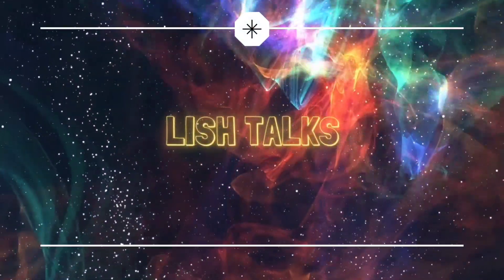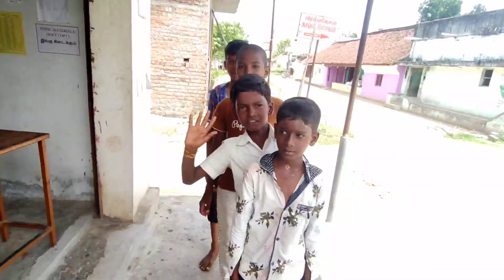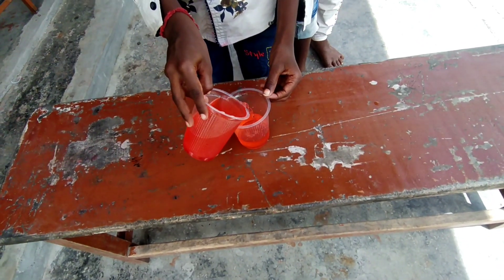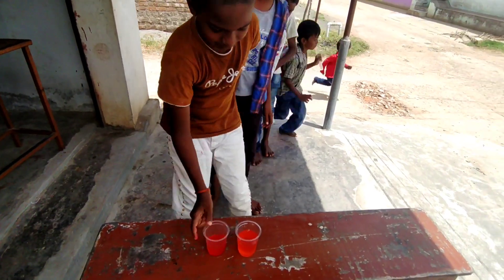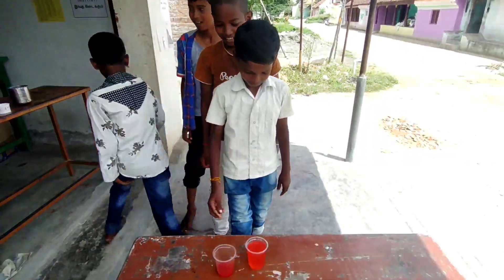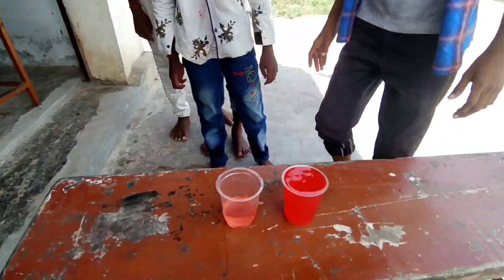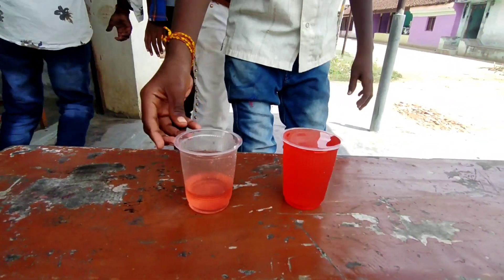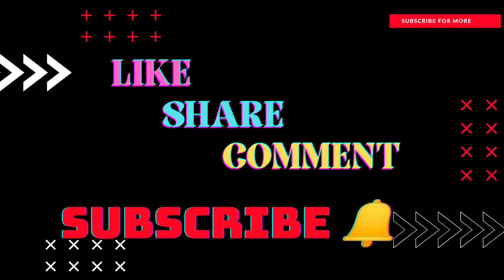Fun task || Water filling game || யார் தலையில தண்ணீர் ஊத்த போராங்க || Lish talks